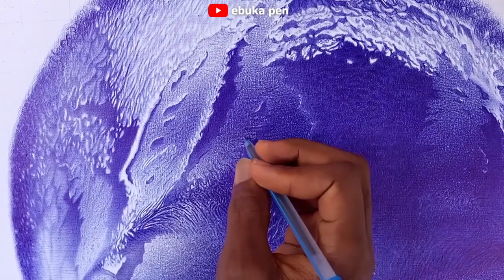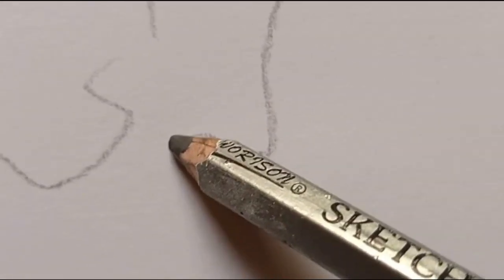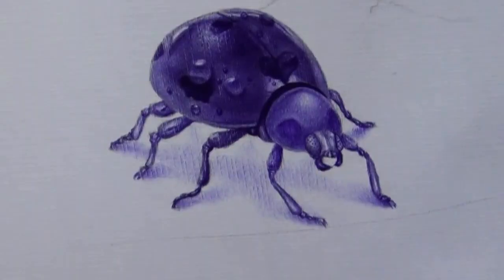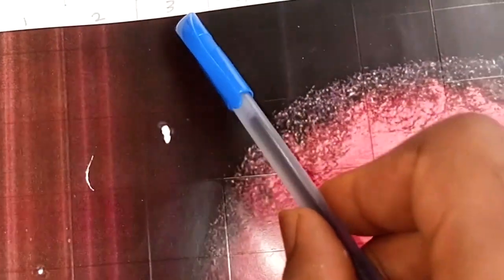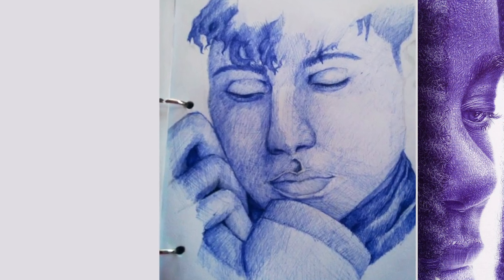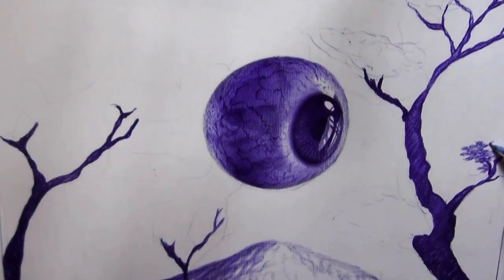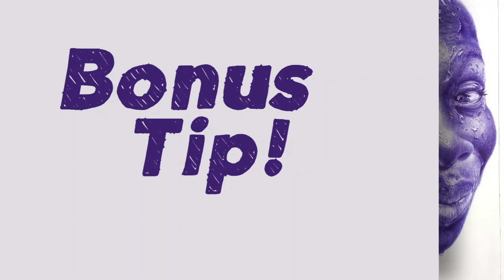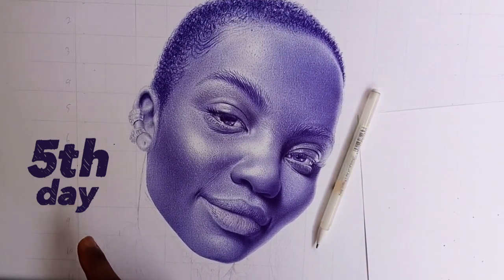5 Great Pen Drawing Tip and Trick You Should Know (part 1)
this videos tells tips and trick that helped my pen drawing from beginner to a PRO!